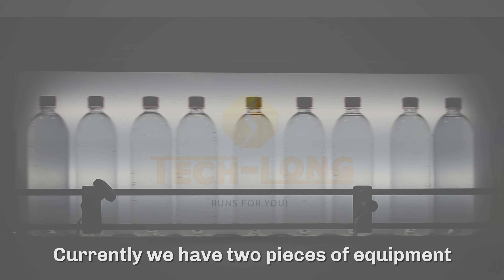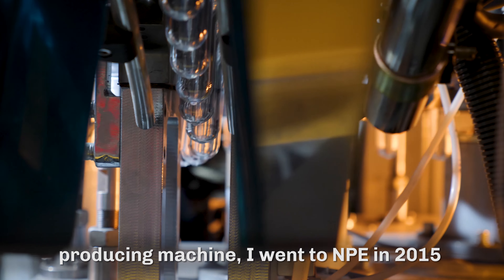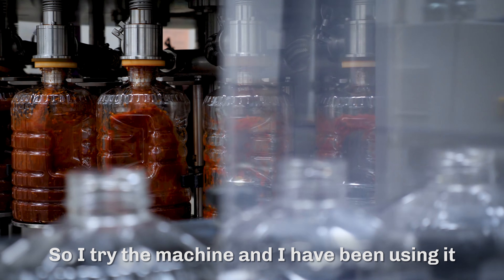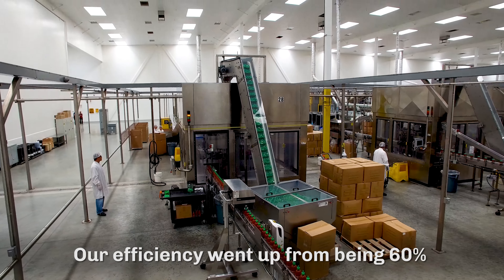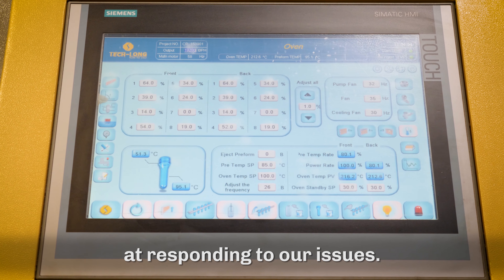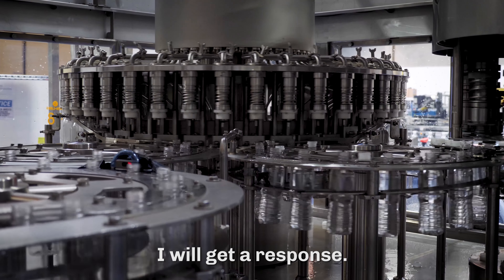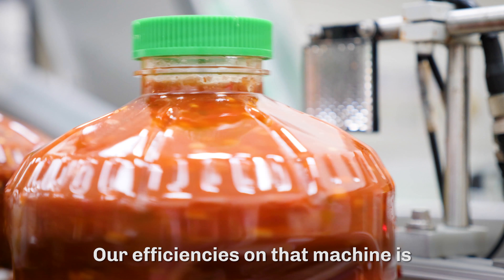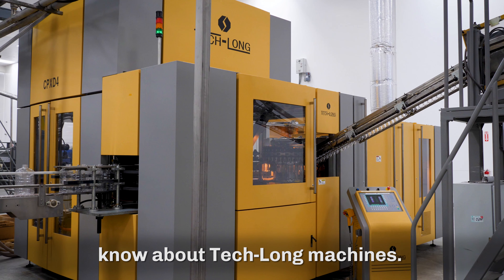Tech Long Final with Subtitles